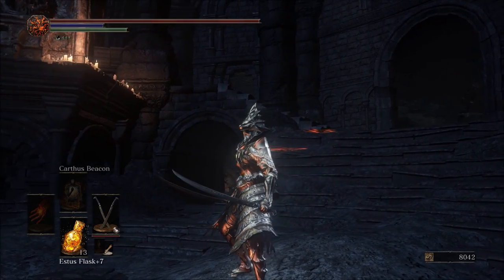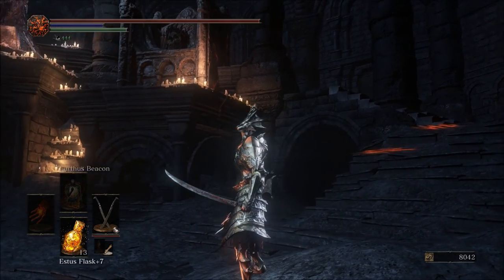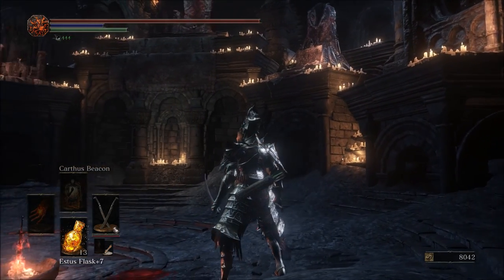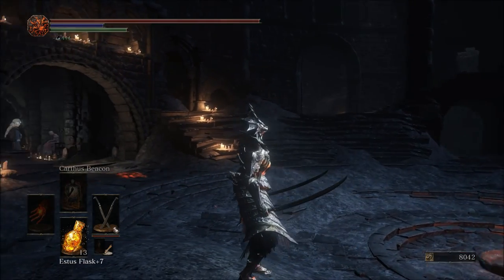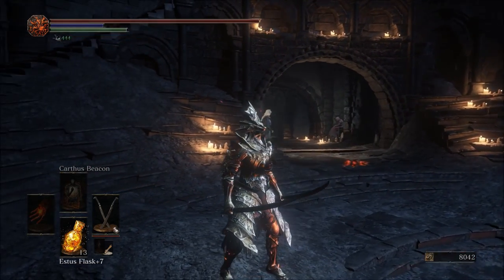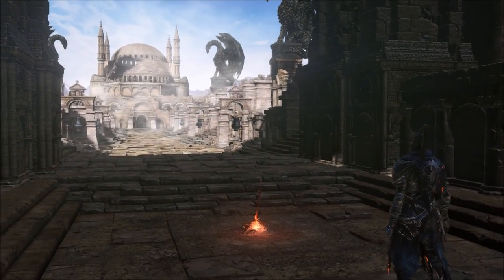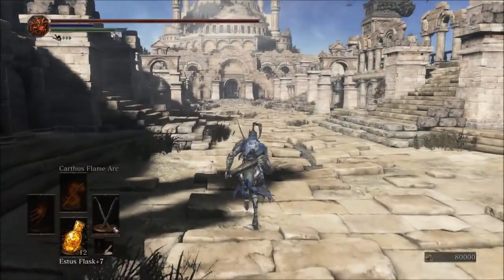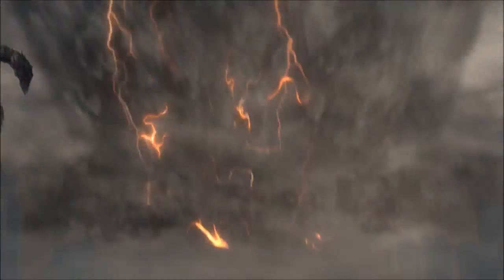Dark Souls 3 - How to Get Orenstein's Armor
This armor is so cool, and it's awesome that you find it after killing the coolest boss in the game. Hope this video helps!